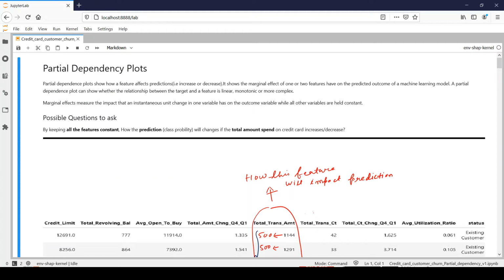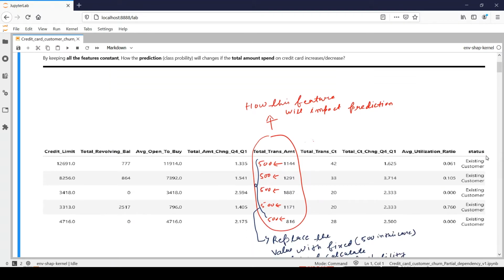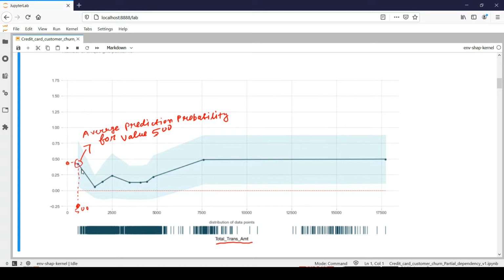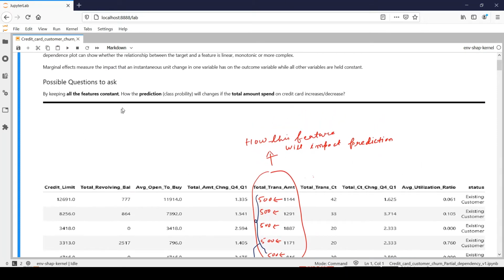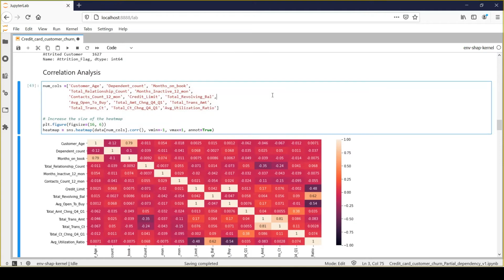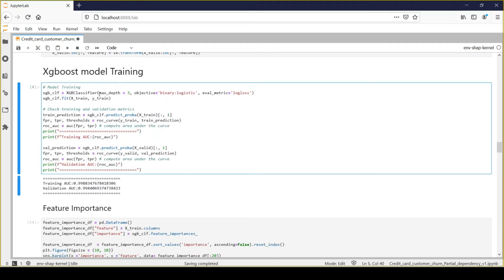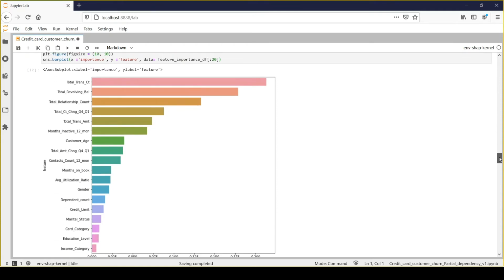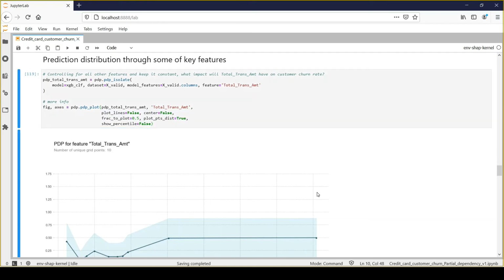Partial dependency plot: How feature impact model prediction?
Partial importance is one of the important tools in machine learning which will help us to understand how feature impacts model prediction. This video will provide details on how the partial dependency plot(PDP) works and how we can interpret the PDP output.